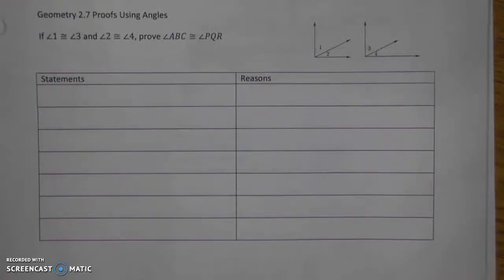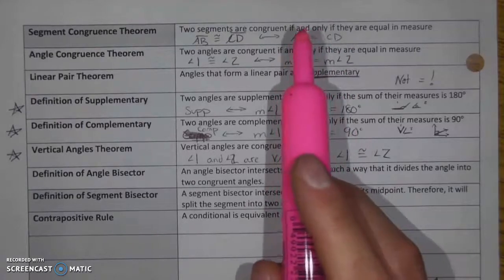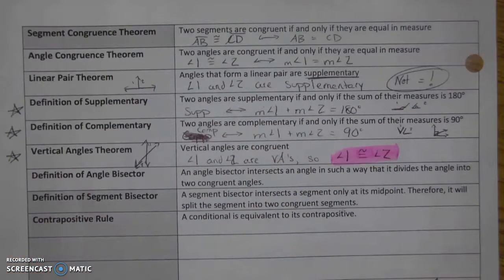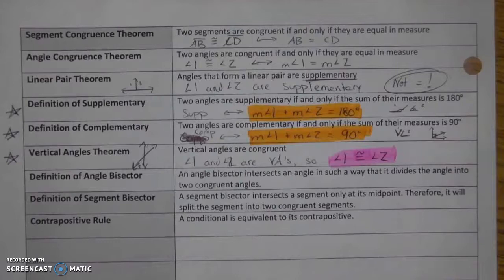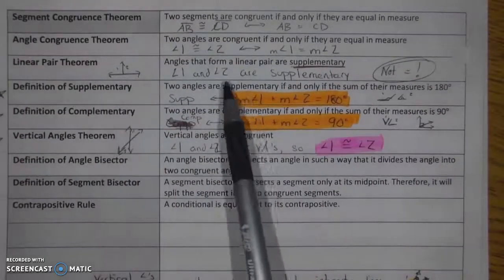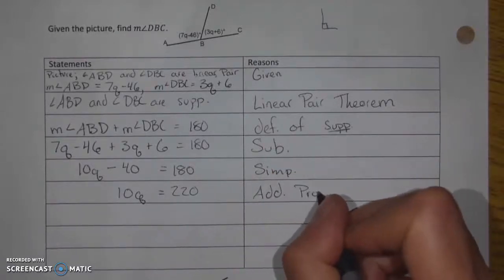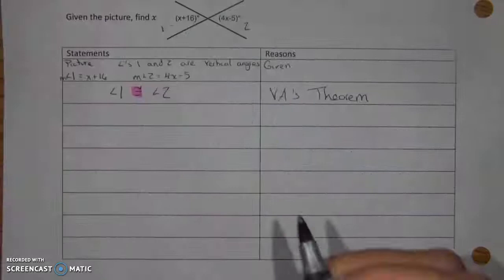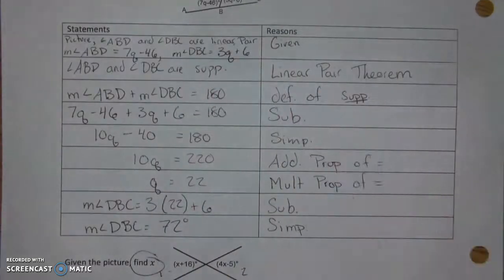Geometry Proofs Using Angles